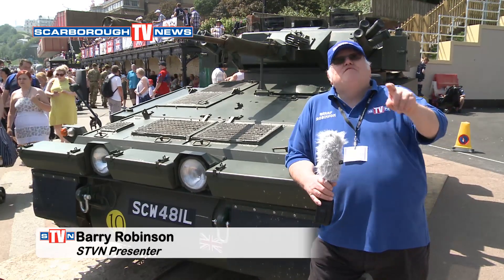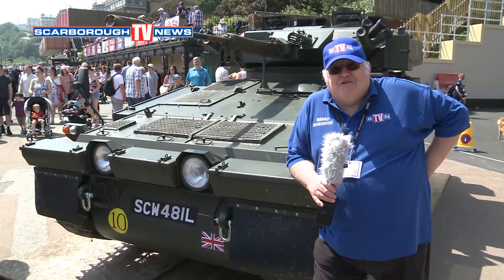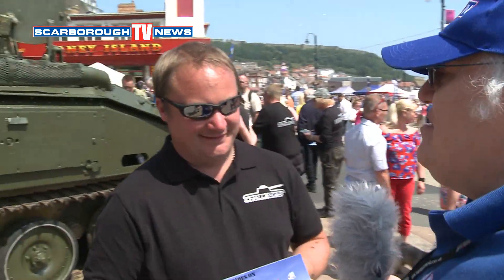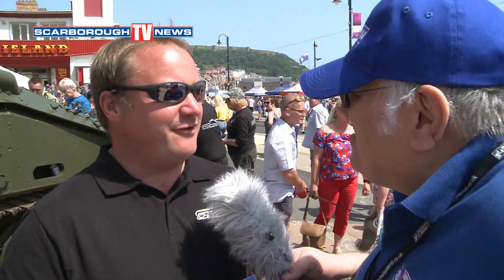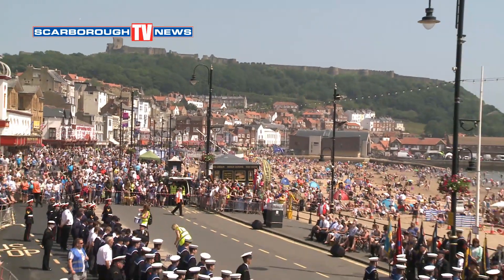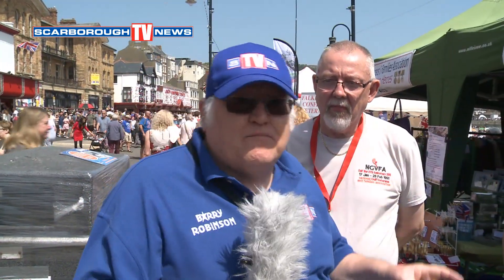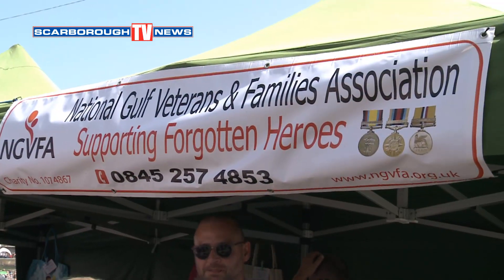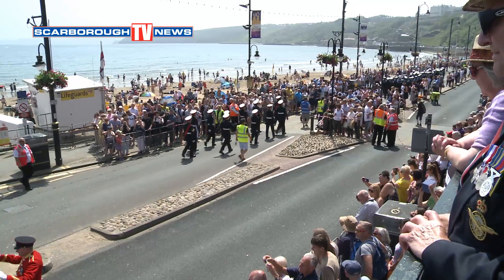Armed Forces Day (Scarborough) 2019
Highlights from the 2019 Scarborough Armed Forces Day including Matt Nightingale from the RAF Tucano Display Team plus Simon Baldry talks about the Alvis Spartan, the fast reconnaissance vehicle.